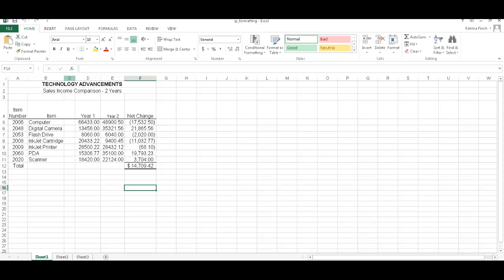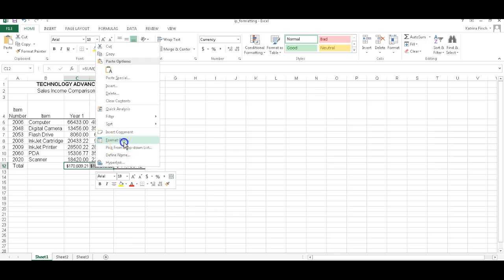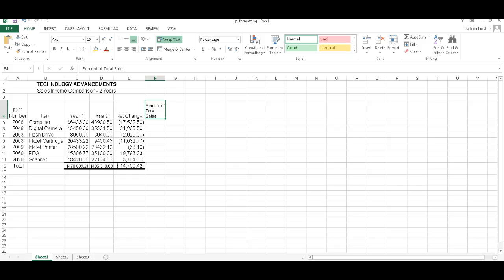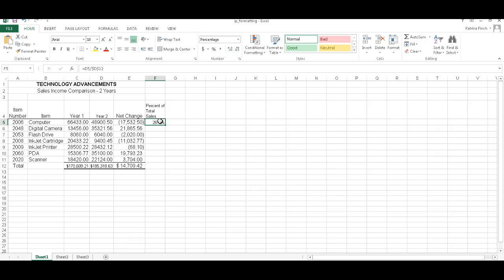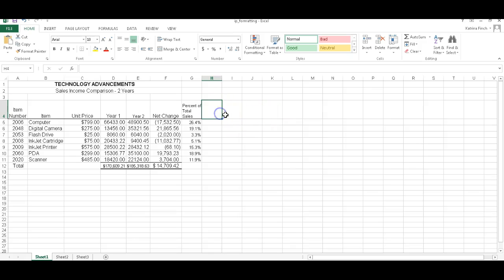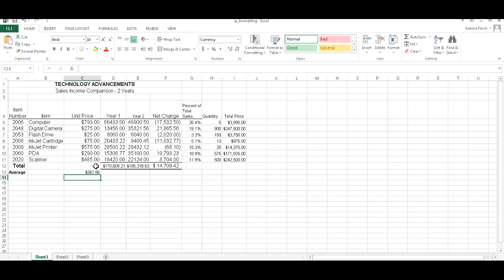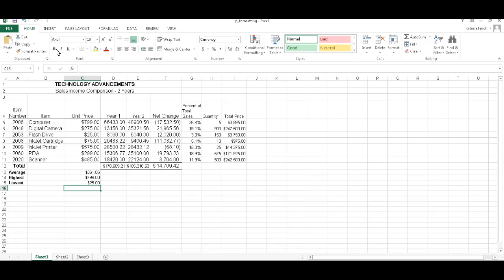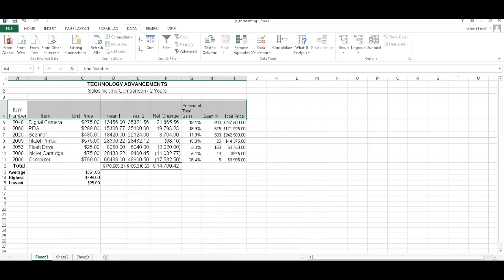IP Spreadsheet Formatting